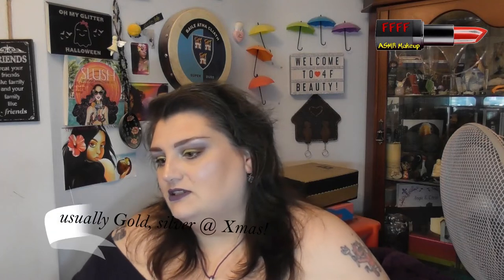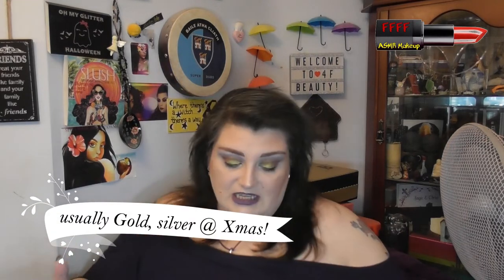Did I try them in 2019? | Which brands do I want to try in 2020? | ASMR Makeup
So this first film of 2020 covers which brands from 2019 wish list did I actually try (and did I like them) and which brands do I want to try in 2020.  I've included links to all the brands I mention to make it easier for you to see why I like the look of their products so much!  Enjoy!

Want to try in 2020